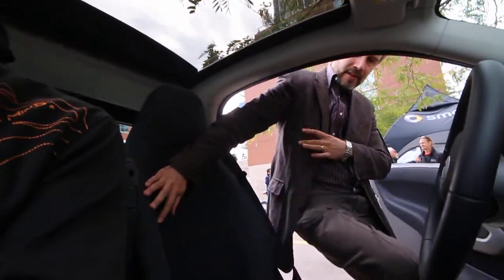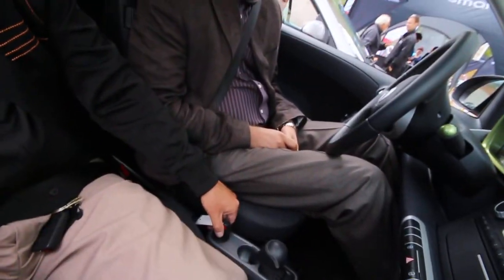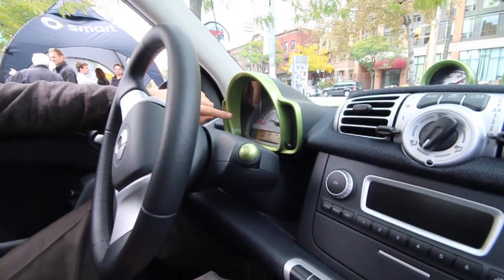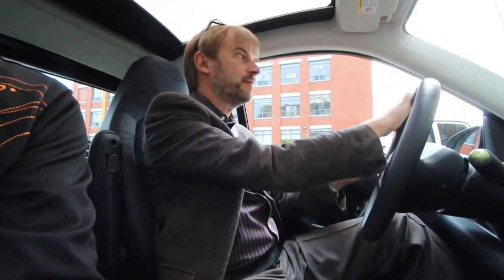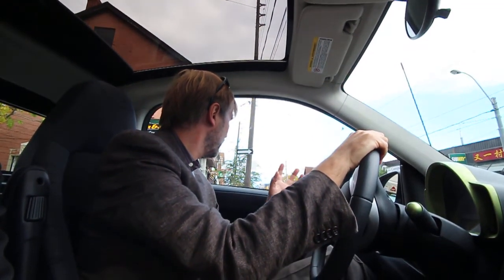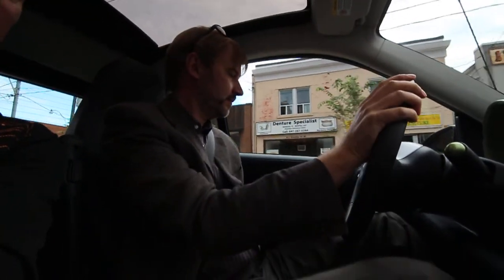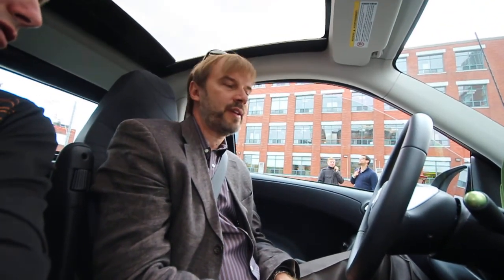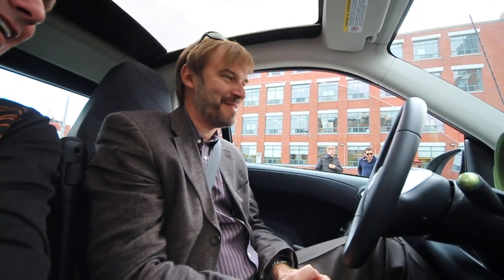2013 Smart Electric Drive (ED) Gen 2 test drive in Toronto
2011 Electric Smart Generation 2 ...test drive at a recent Toronto drive electric event ..this version was never available in Canada ..it was imported solely for test drive purposes by Mercedes Canada